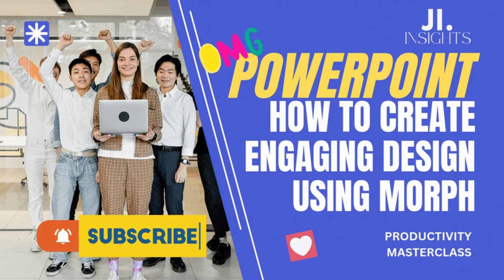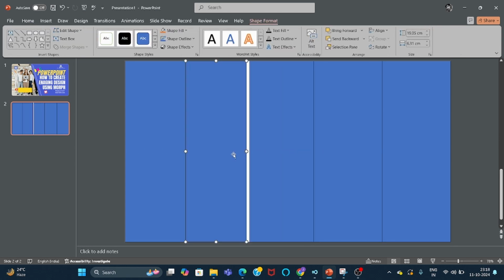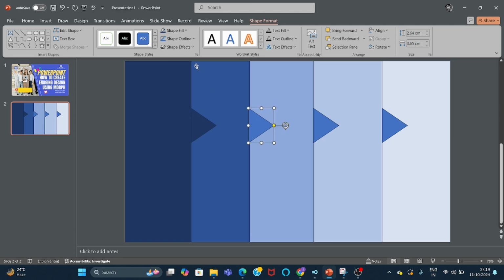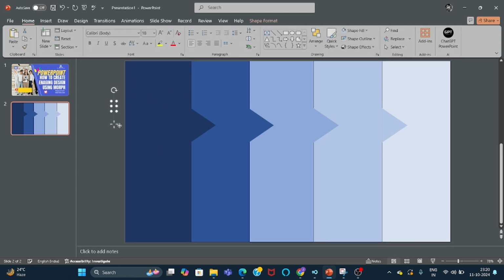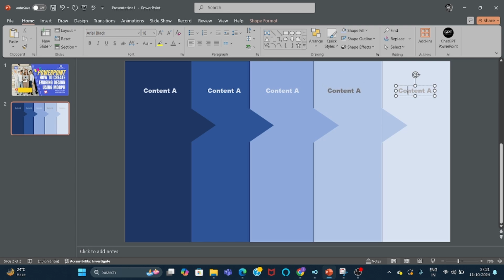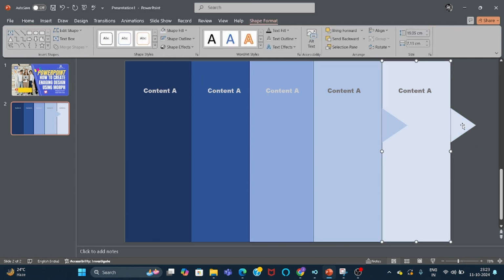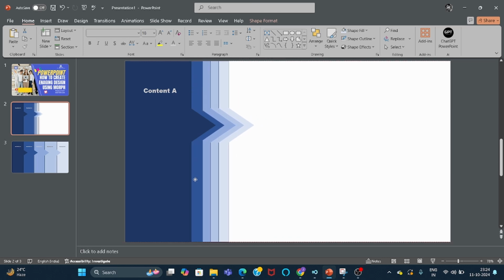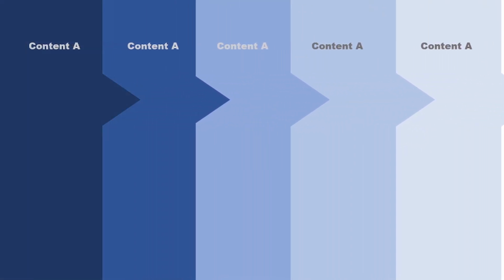Create Stunning Slides with PowerPoint Morph | Master Design Thinking | JI Insights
Transform your presentations with ease! In this video, we dive into Microsoft PowerPoint’s Morph function—a powerful tool that allows you to create seamless transitions and dynamic slides effortlessly. Whether you're a beginner or looking to enhance your skills, this tutorial will guide you through the process, helping you apply design thinking principles to craft engaging and visually appealing presentations. Stay ahead of the game with JI Insights! 🚀

🔔 Stay Updated!

Join our YouTube member community for regular updates

Let’s design, create, and innovate together! 🚀

Cheers,
JI Insights